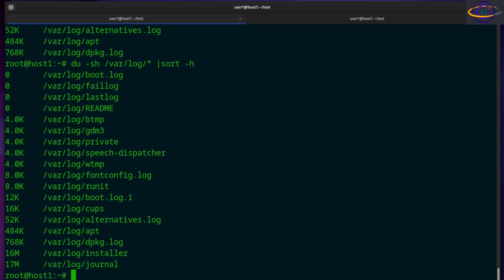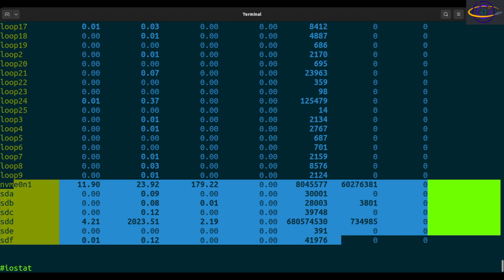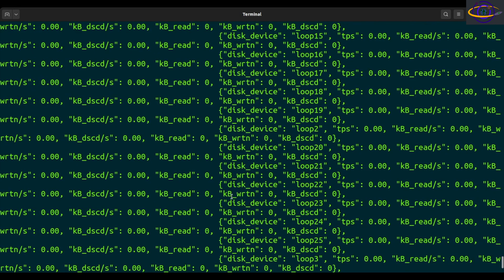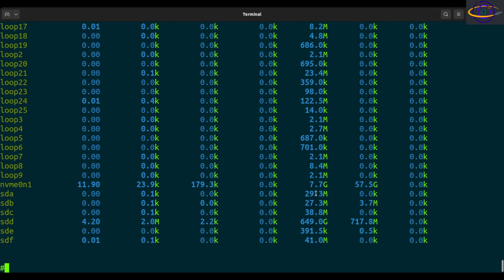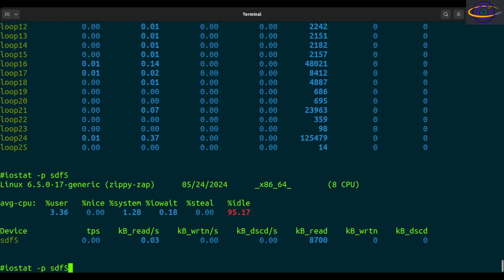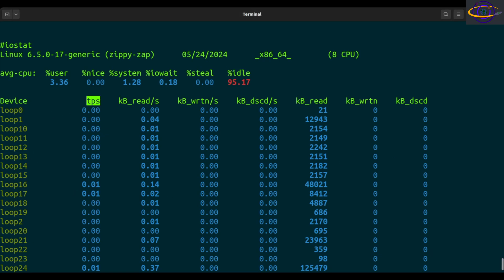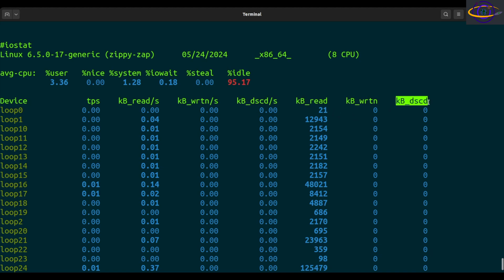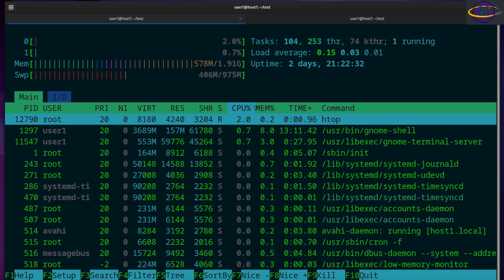Linux Command - iostat